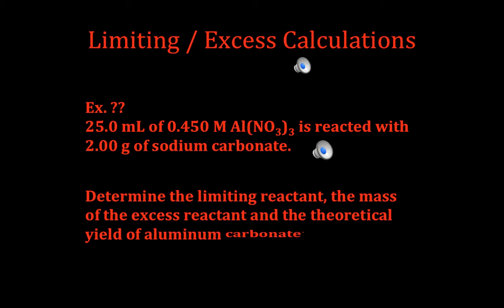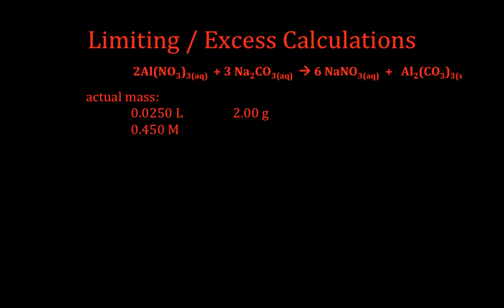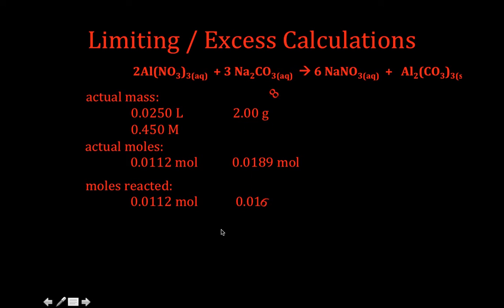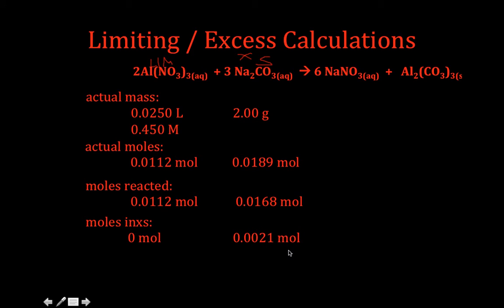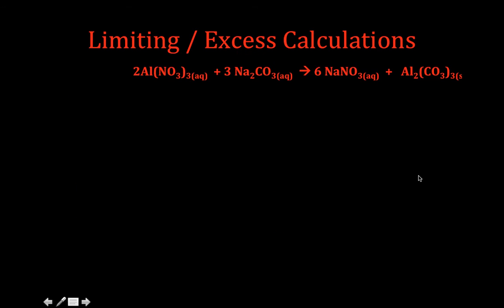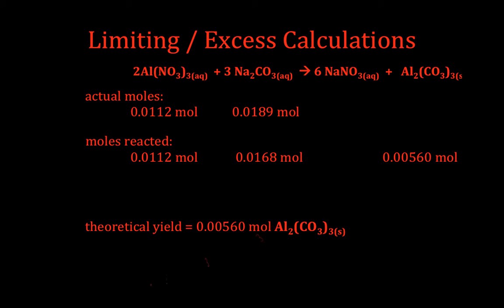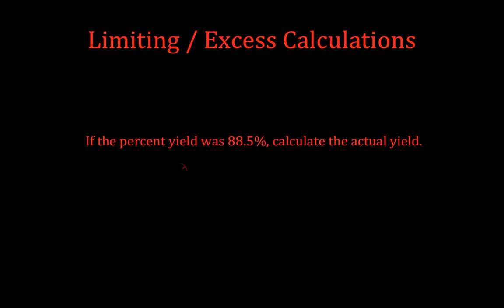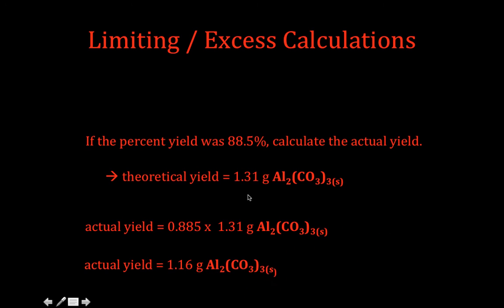Limiting Excess Calculations Power Point